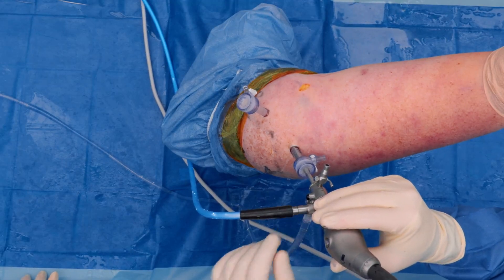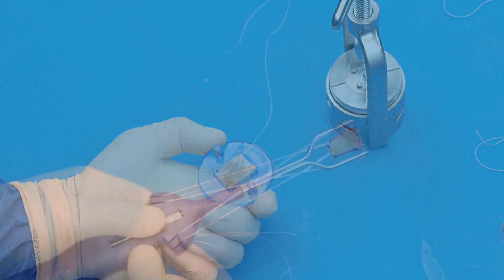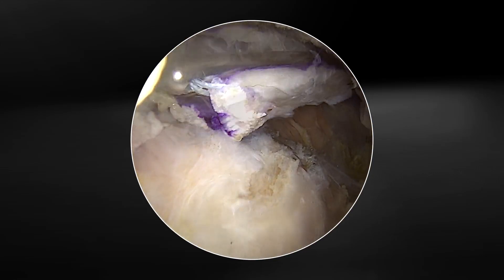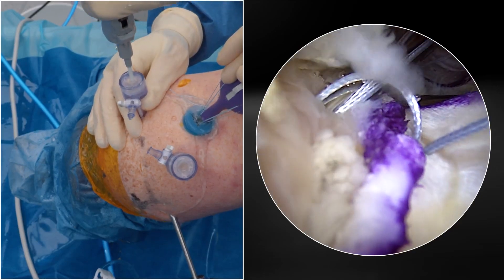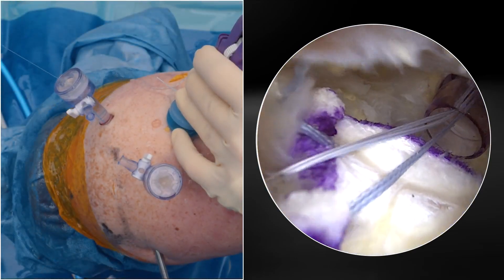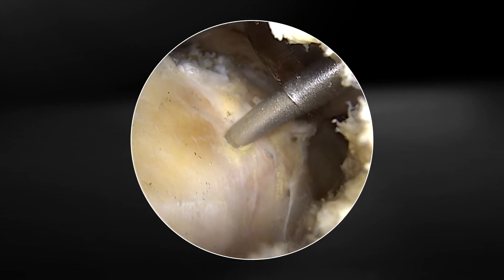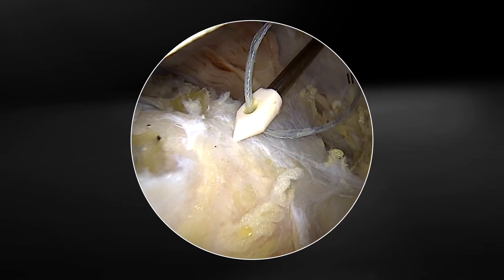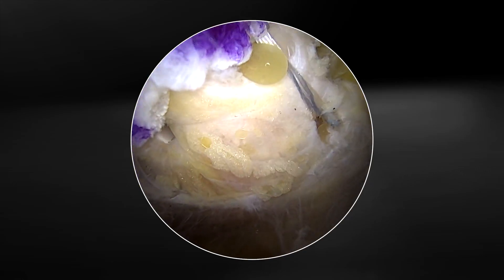CuffMend using Biceps Tendon Autograft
John M. Tokish, MD (Scottsdale, AZ), demonstrates the CuffMend™ technique using a biceps tendon autograft prepared with the Autograft Tissue Compression System and fixated with FiberStitch™ RC and Self-Punching PushLock® anchors.